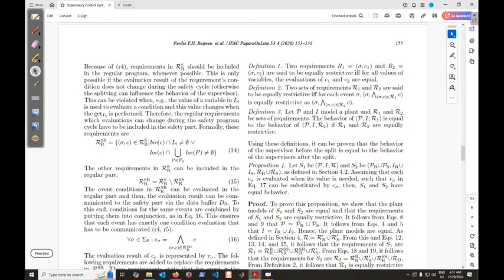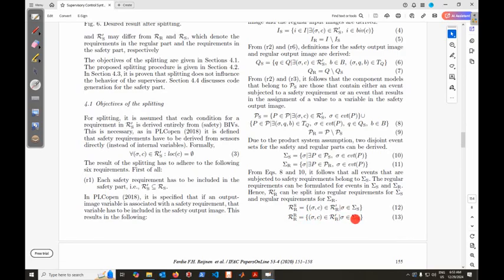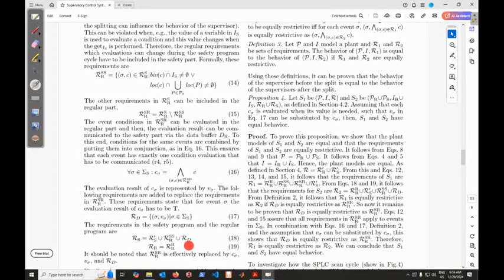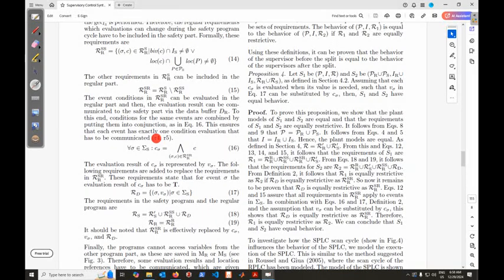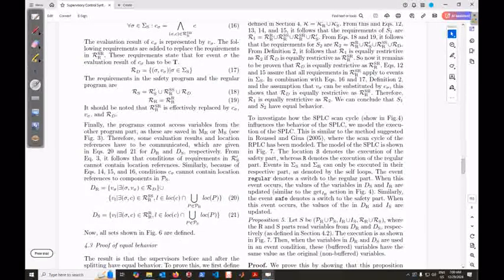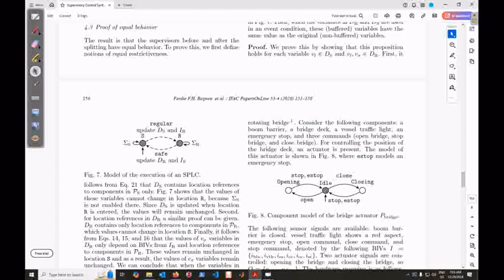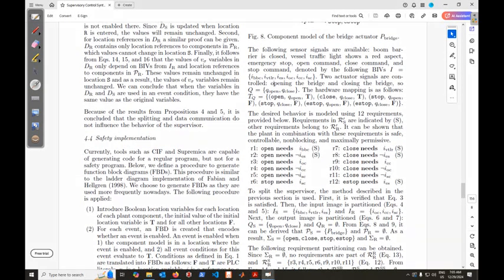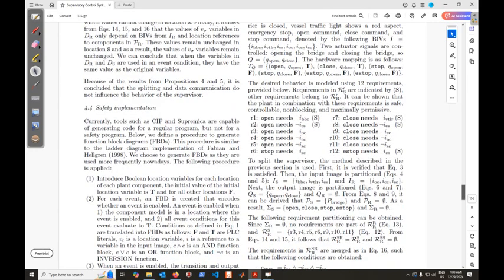Supervisory Control Synthesis for Safety PLCs part 5